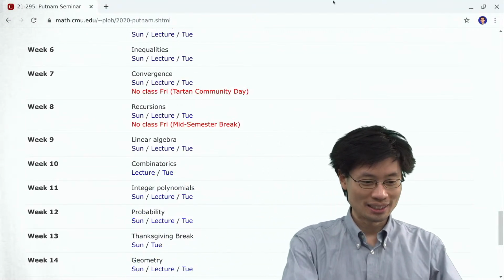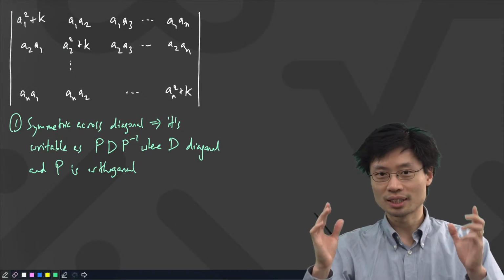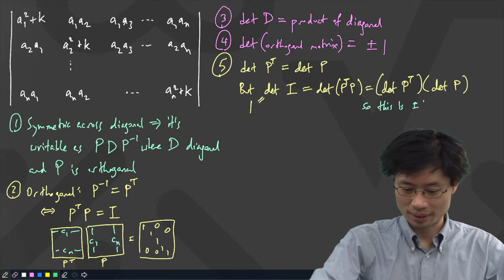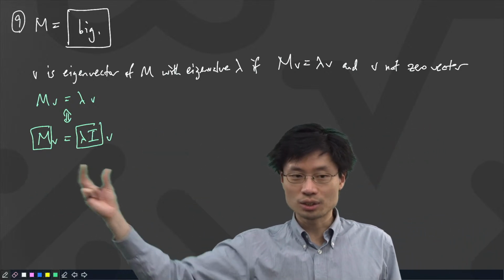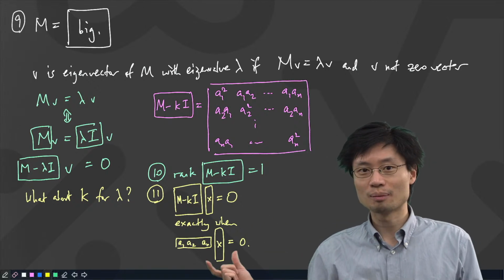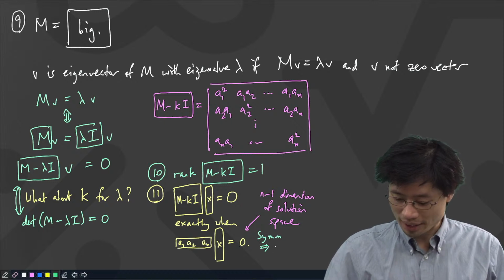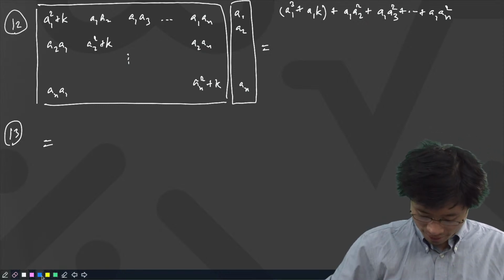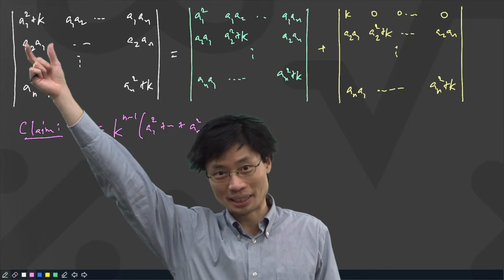CMU Putnam Seminar 10/30 Linear Algebra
Due to the COVID-19 pandemic, Carnegie Mellon University is protecting the health and safety of its community by holding all large classes online. To make it easier for students in different time zones to view the course, the beginner section of this course will be shared online each week. People from outside Carnegie Mellon University are welcome to tune in to see how the class is taught, but unfortunately Prof. Loh will not be observing the real-time comments in YouTube. He will be responding to the students participating in the private Carnegie Mellon University Zoom chat.

*Next Class Time (all times USA Eastern)
Friday: 5:20pm – 6:10pm EST